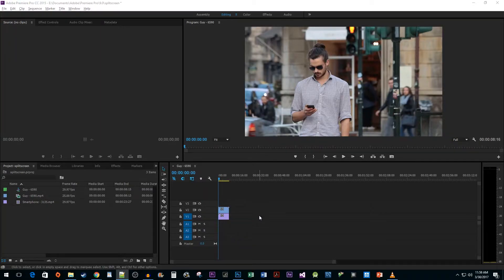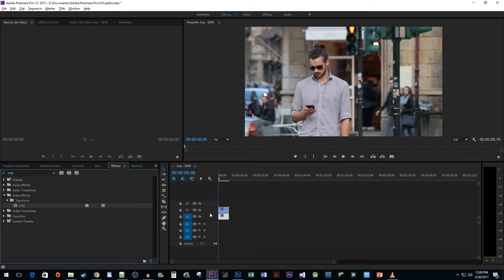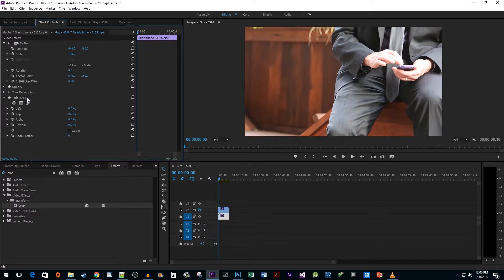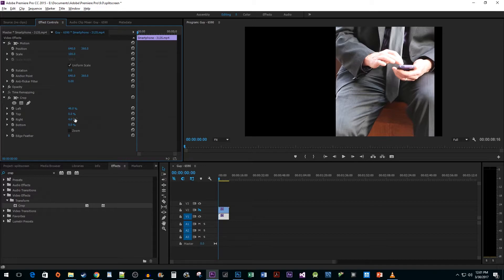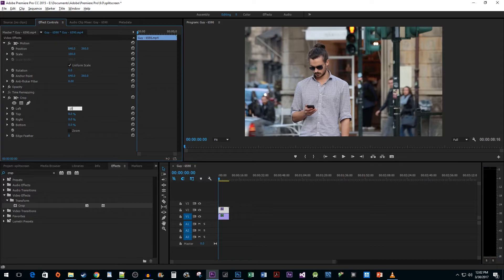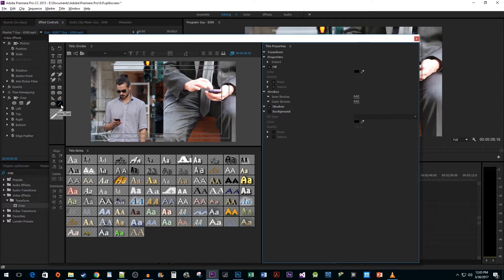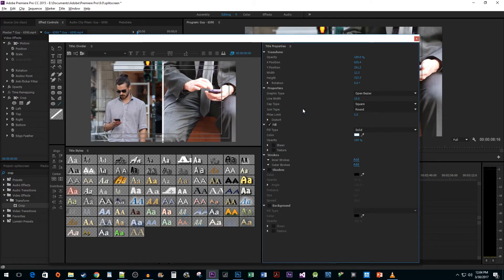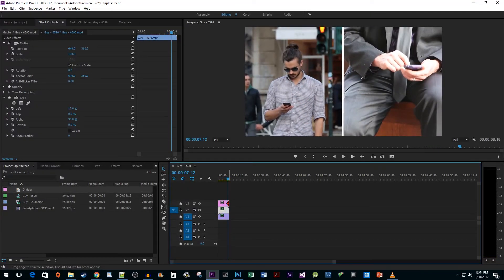Premiere Pro CC : How to Make a Split Screen Effect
Making a split-screen Effect in Premiere Pro CC